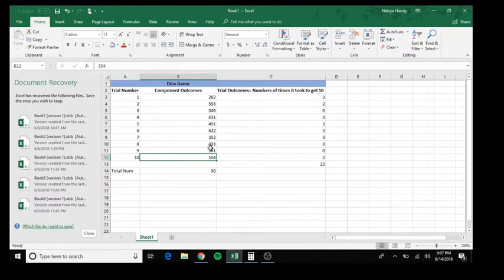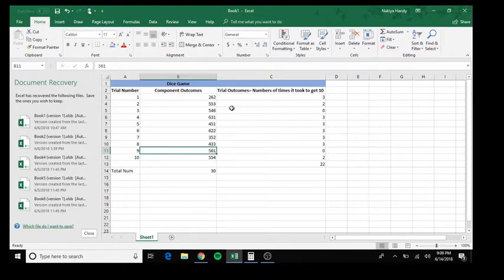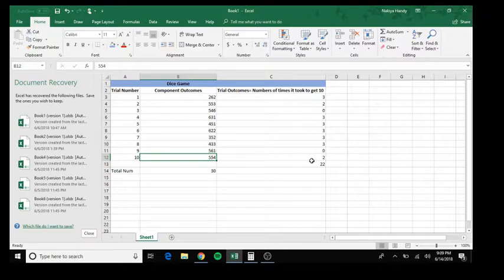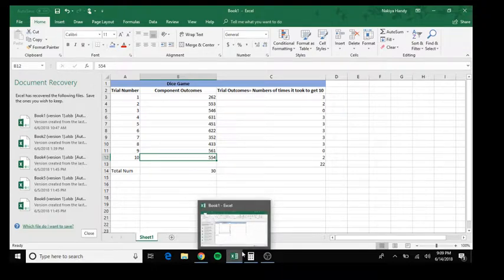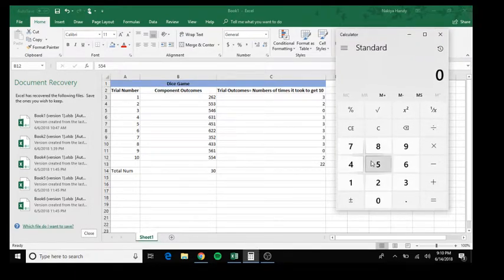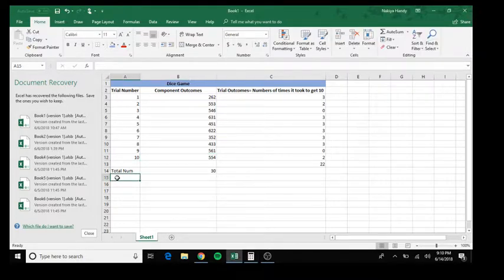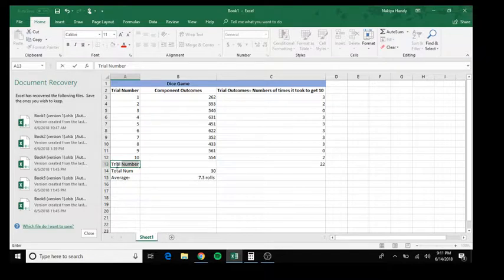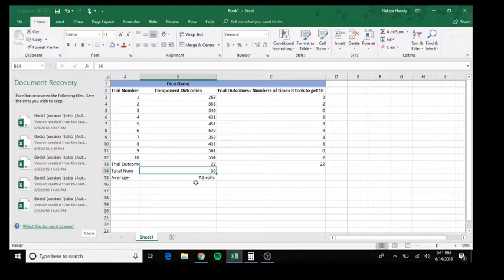M04 Discussion Post